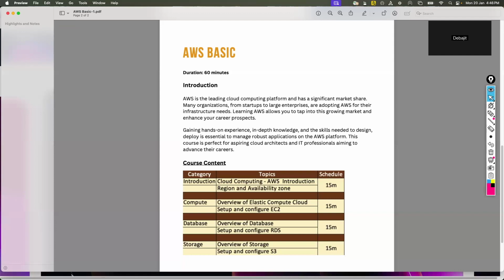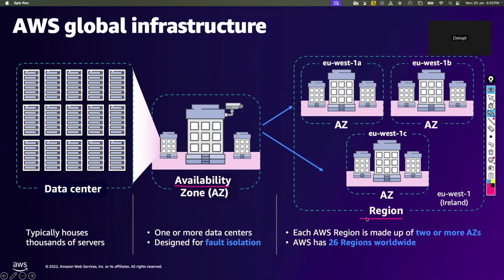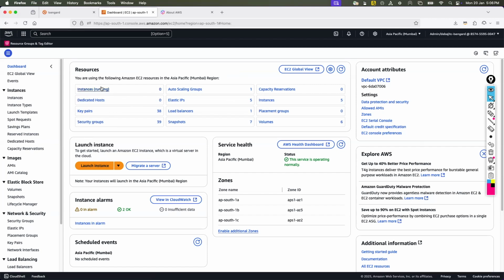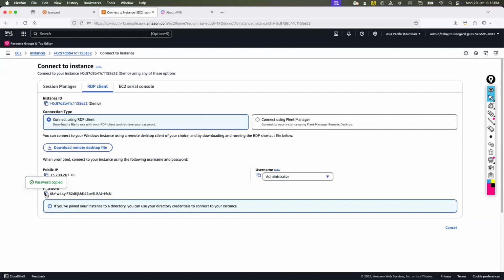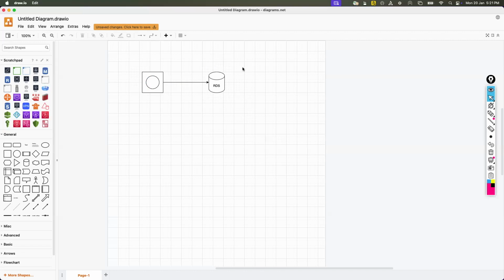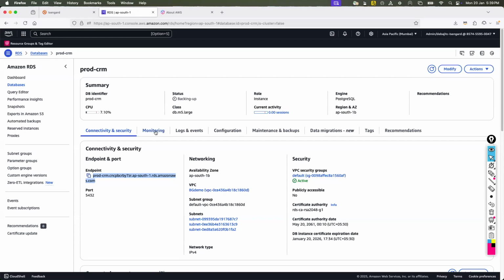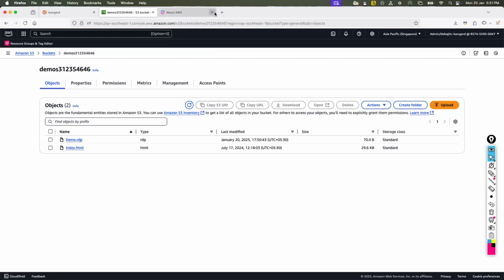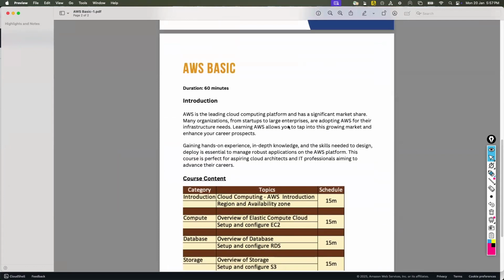Learn AWS in 60 Minutes – Quick Start with EC2, S3 & RDS! 🚀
Want to get started with AWS but don’t know where to begin? In just 60 minutes, this beginner-friendly tutorial will introduce you to AWS basics, giving you a hands-on feel for the AWS interface and core services like:

✅ EC2 – Deploy your first virtual server
✅ S3 – Store & manage files securely
✅ RDS – Set up and use a cloud database

No prior AWS experience? No problem! By the end of this crash course, you’ll have a solid foundation to start exploring AWS with confidence.

🎯 Quick, simple, and practical learning